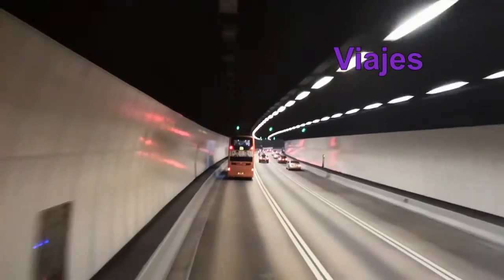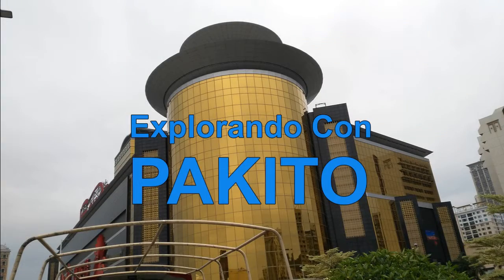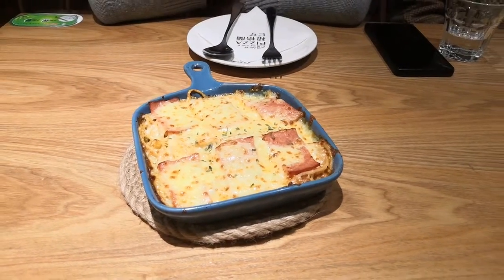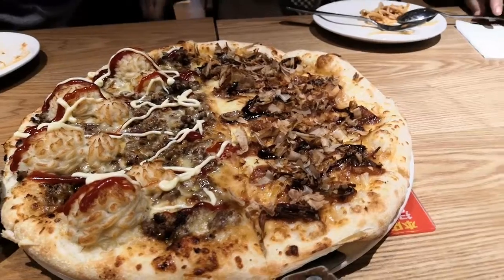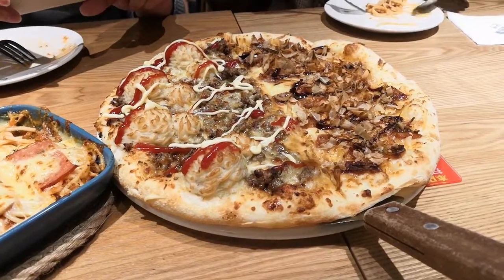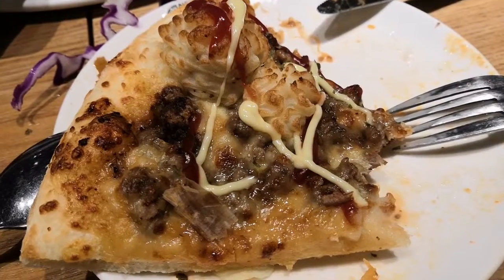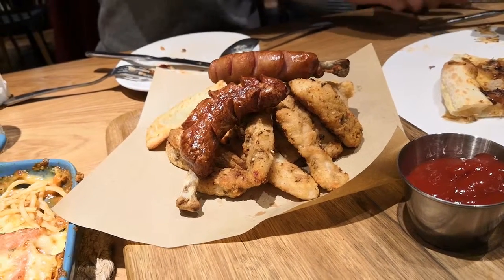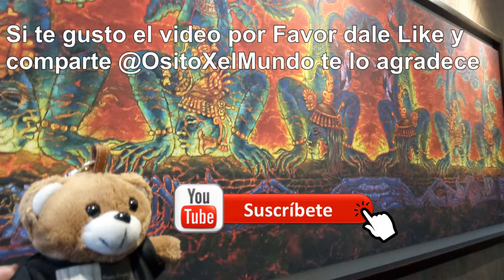Pizza de Anguila en ningbo